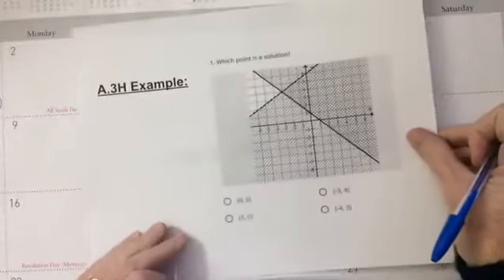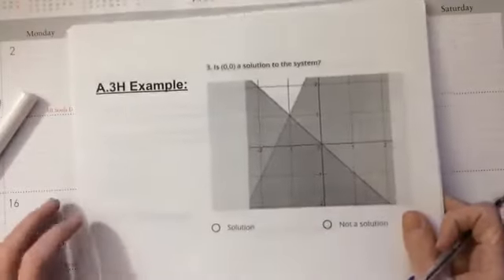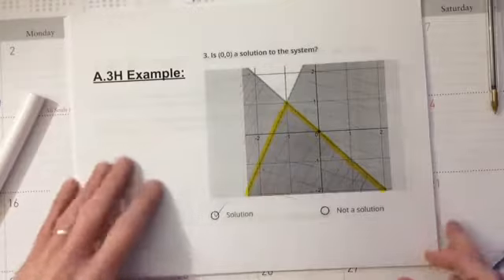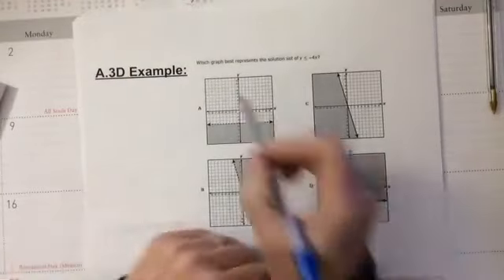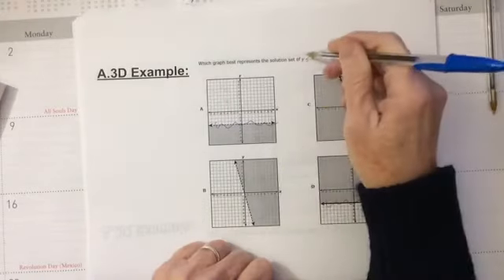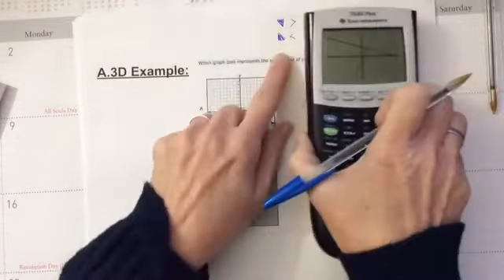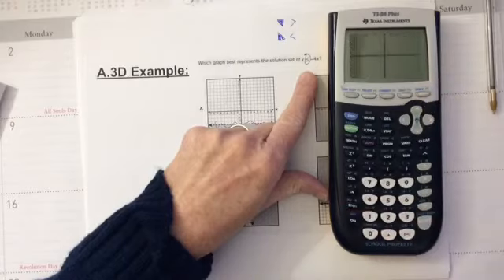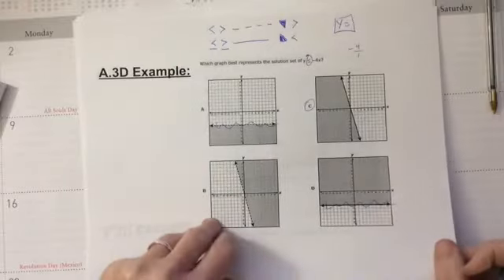Unit 4 Slideshow Review Part 1